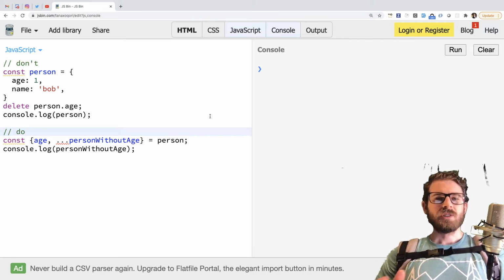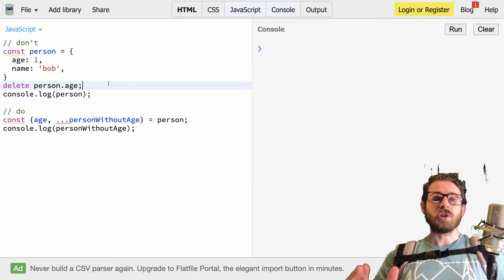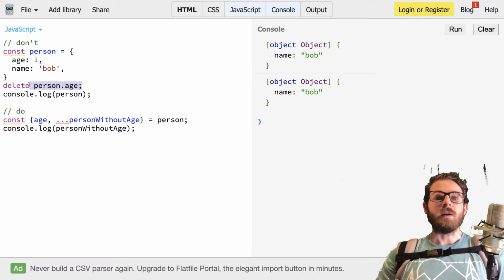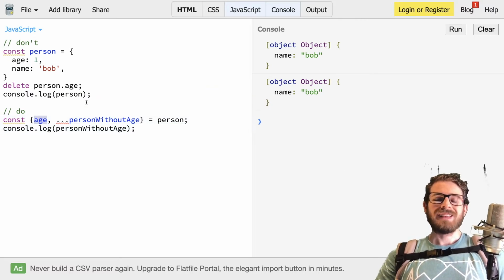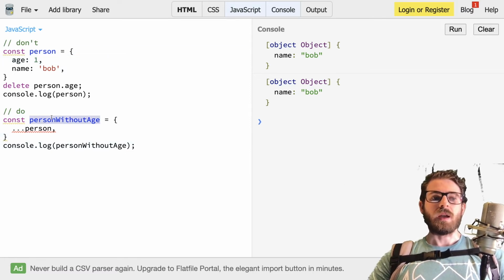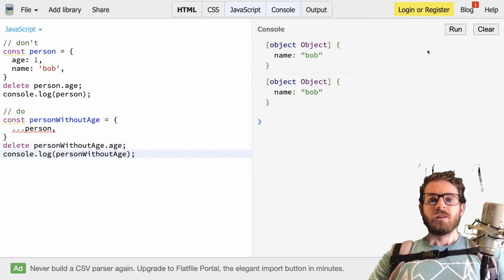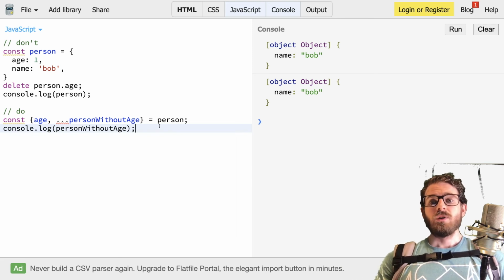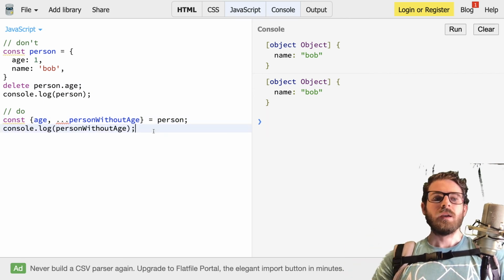Don't blindly follow programming advice on tech social media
There are some people on social media who post good tips and tricks but don't explain why you should even follow the advice in the first place, and it annoys me.  That's all.